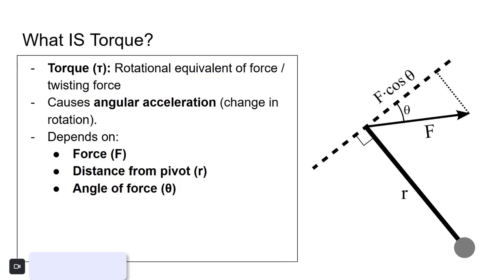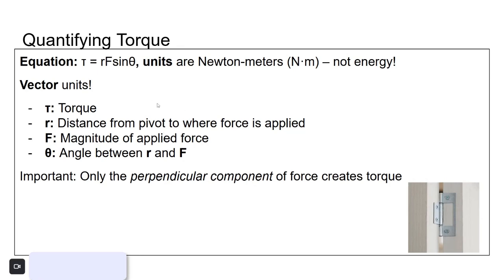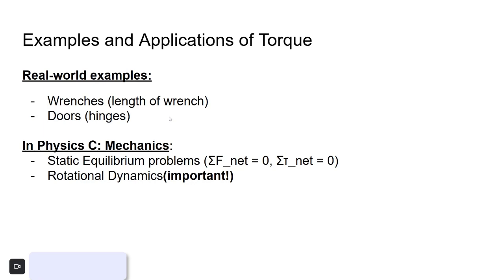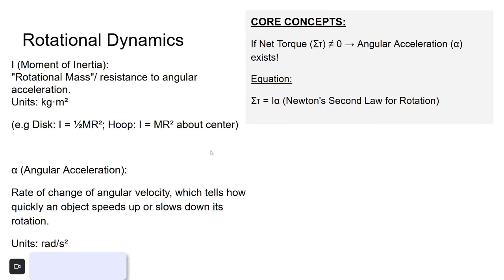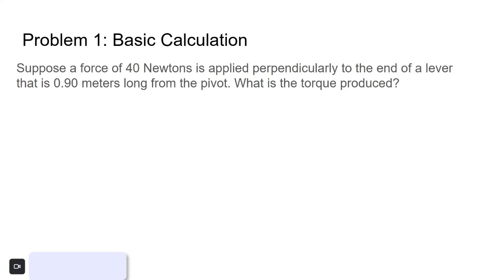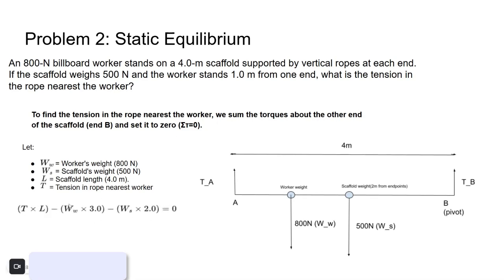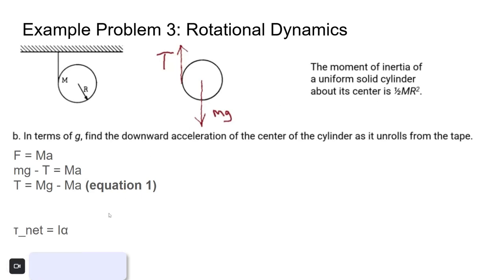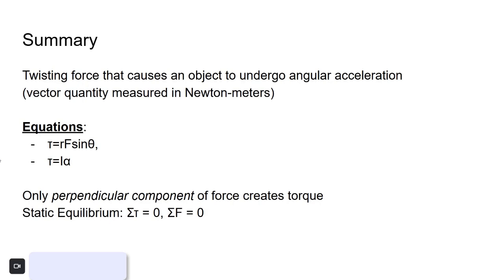Torque Review | AP Physics C: Mechanics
torque review for ap physics c: mechanics